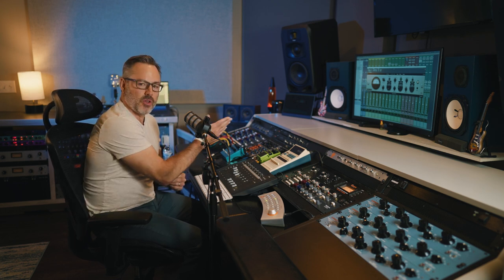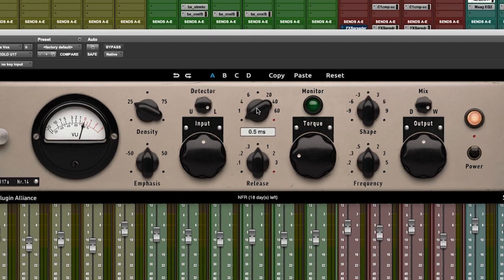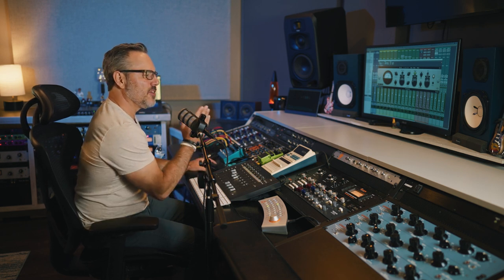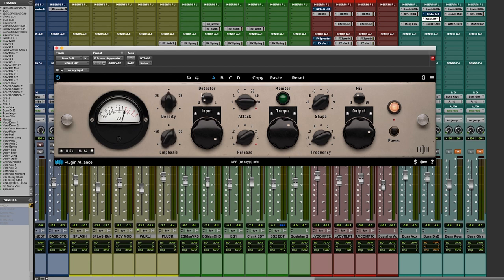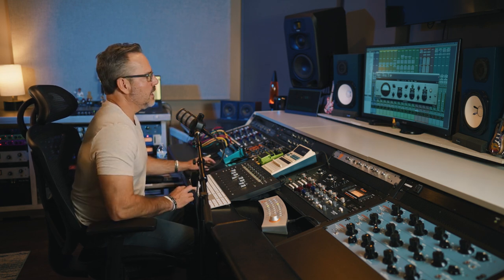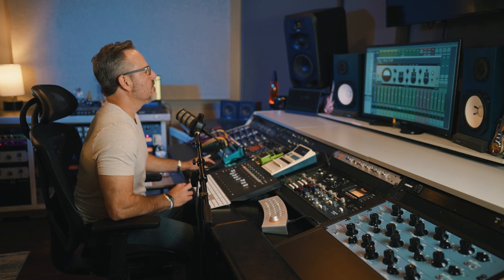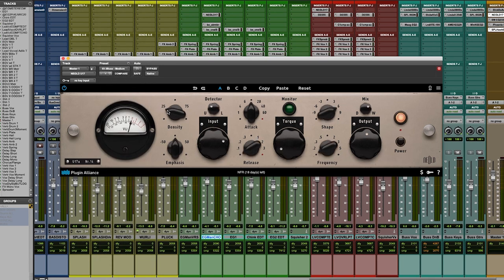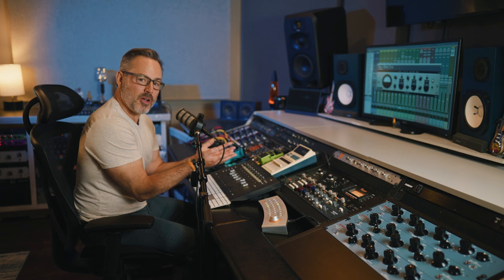Joe Carrell Demos the NEOLD U17 Vintage Compressor | Plugin Alliance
11-time Grammy nominated producer/mixer/recording engineer, Joe Carrell demos the brand-new vintage compressor from NEOLD. Hear about the plugin's unique vintage sound, the role played by the original hardware’s solid-state diode bridge and tube amplification, and new features added to the plugin which make it the perfect plugin for modern music production.

Joe Carrell breaks down all the key features of the compressor including its clipper section and sidechain function, as well as its Torque, Detector, Attack, Release, Mix, Output, Shape, and Frequency knobs. Hear about the plugin’s extensive list of presets and see them in action on drums, guitar, and vocals, along with Joe’s own mixing tips on getting the best out of this great new plugin.

Artist: MISY
Song: Mr. Mysterious